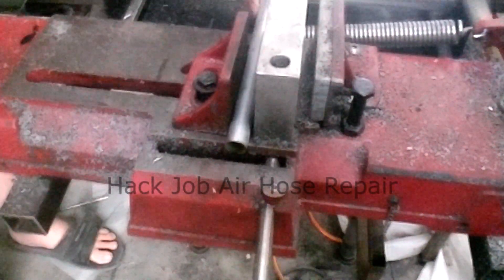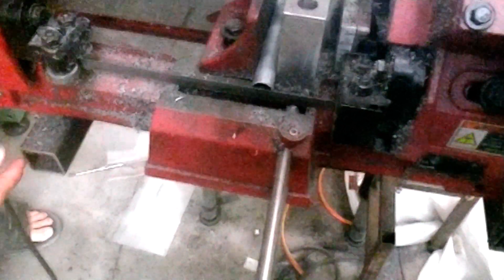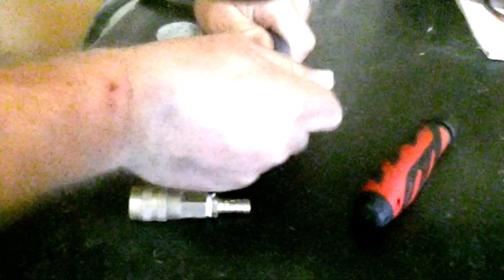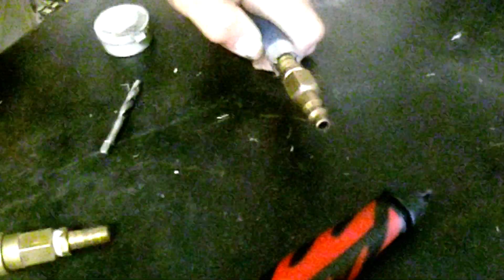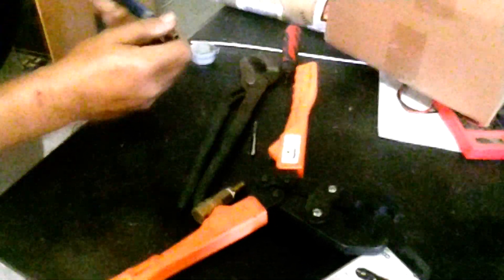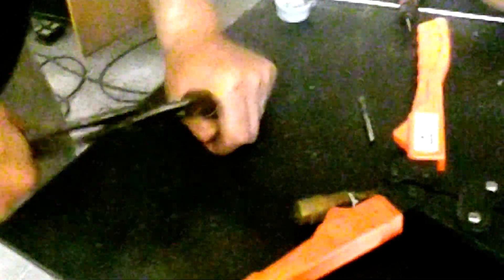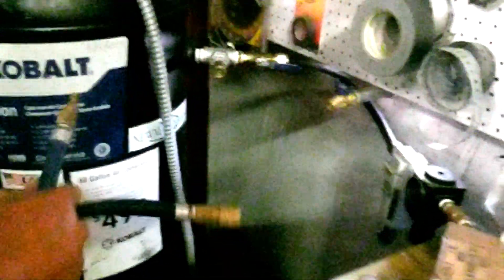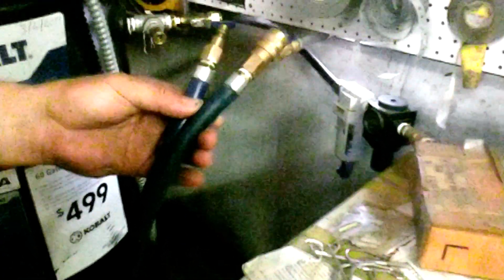Hack Job Air Hose Repair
I would recommend a heavier stronger ring if you do a variation of this repair.  Actually a local hydraulic supply shop might just have a fitting they could pop in and crimp on for you for a fraction of what a new hose would cost... or they might charge you a small fortune.  LOL